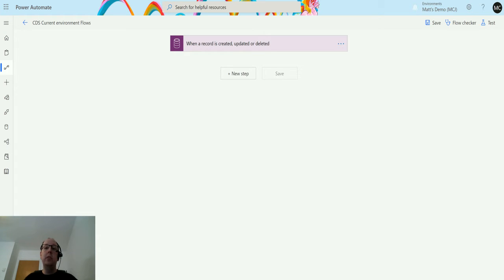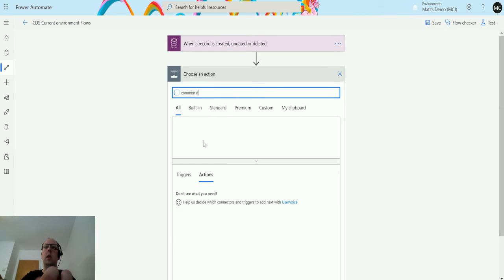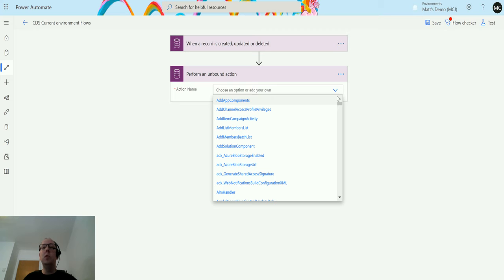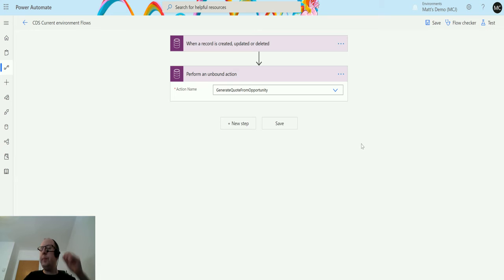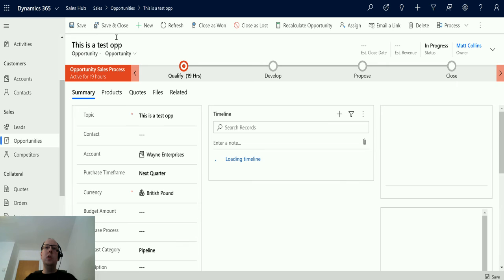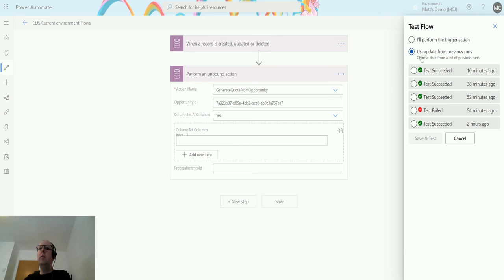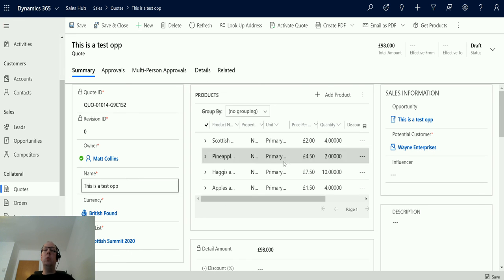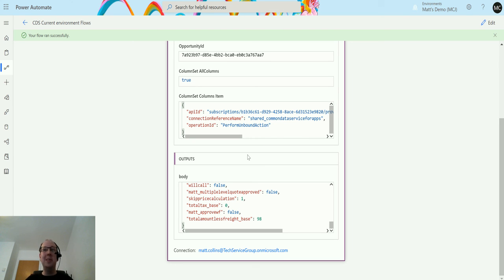Flow Actions: CDS (current environment) - Perform An Unbound Action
In this video, I go through the CDS (current environment) Action - Perform an unbound action. Power Automate is a powerful automation and integration tool with over 300+ data connectors.